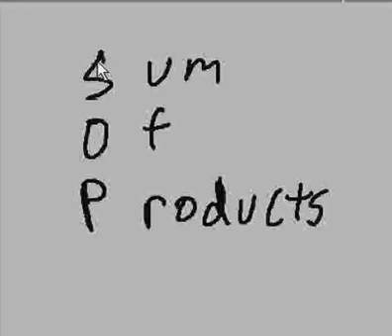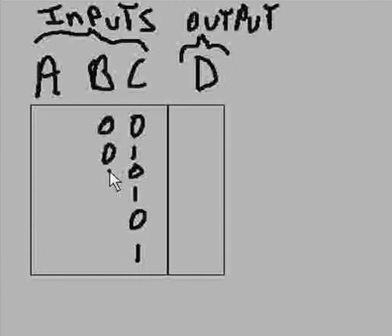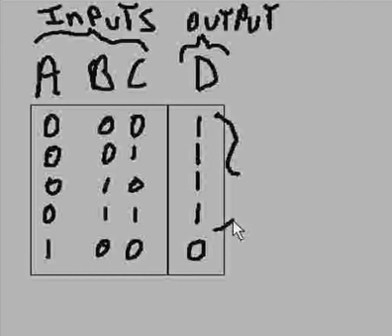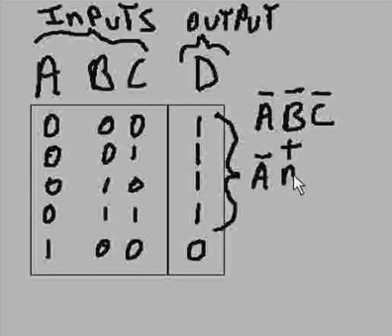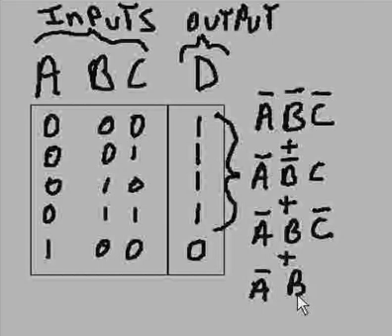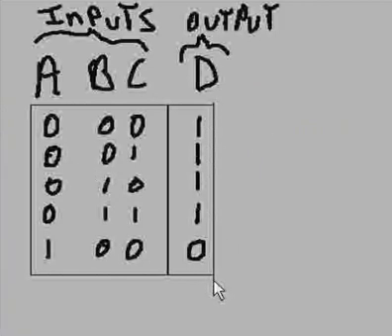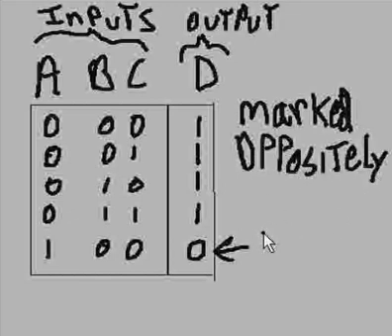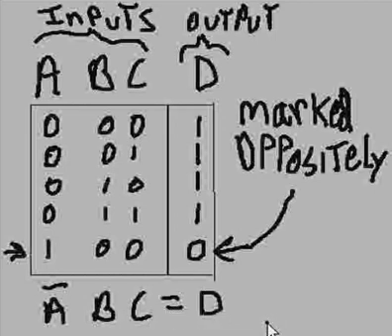Truth Table - Sum of Products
I make a Sum of Products expression off of a Truth table,
one that is long and burdensome and the other short, concise
and right to the point.